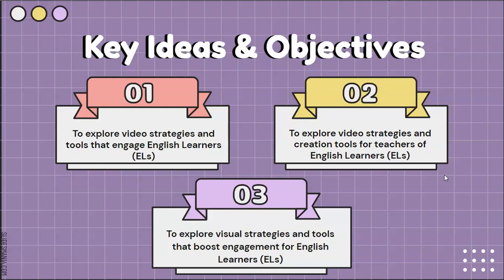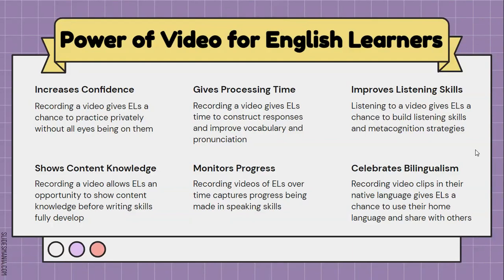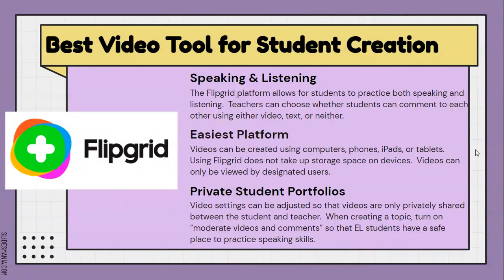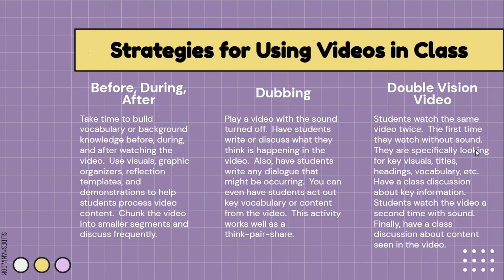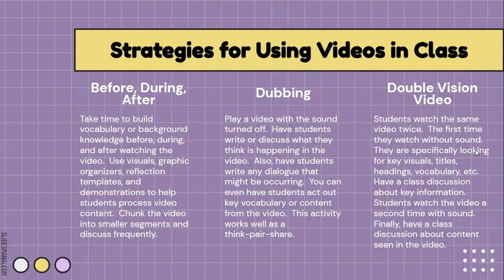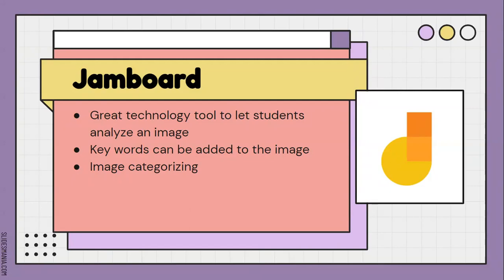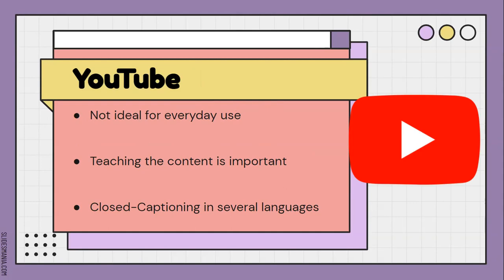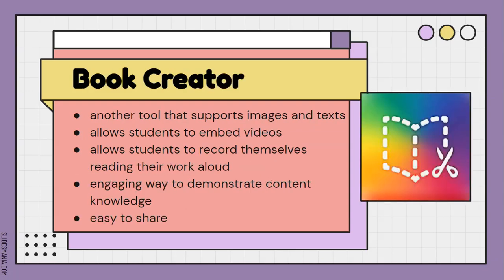ESOL PL 2-Engaging EL Students Using Technology Tools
English to Speakers of Other Languages Professional Learning Video 2